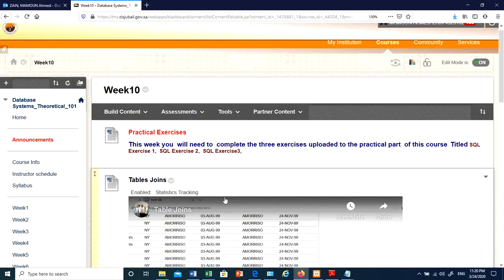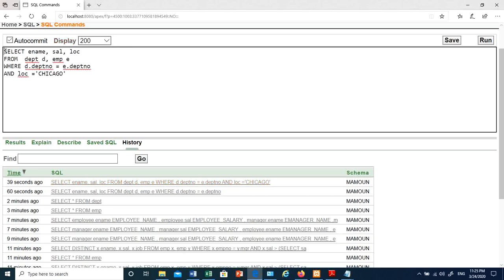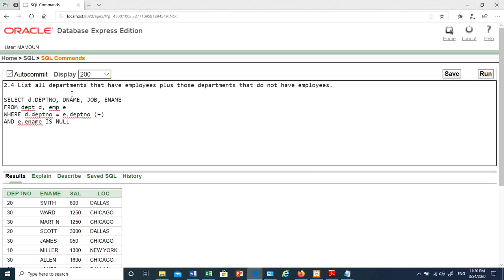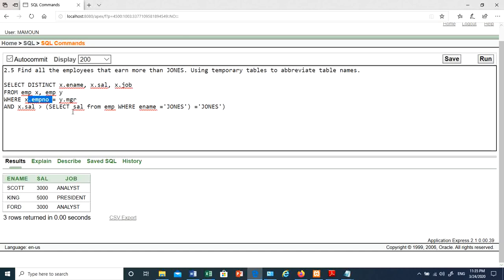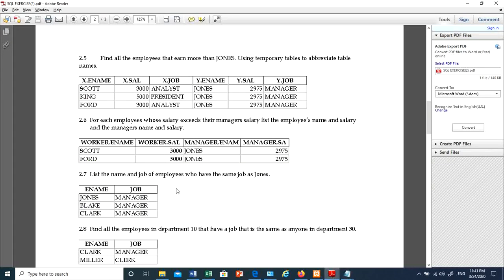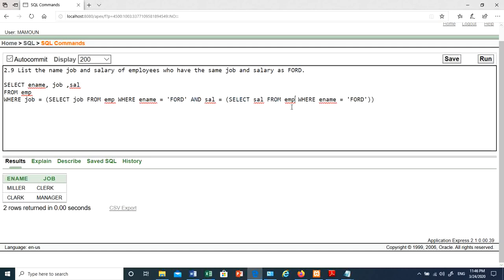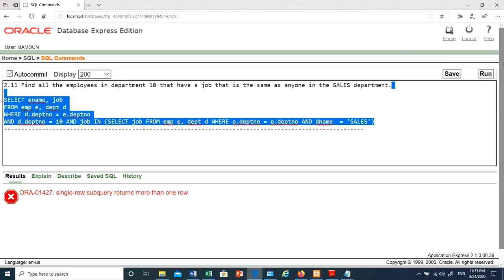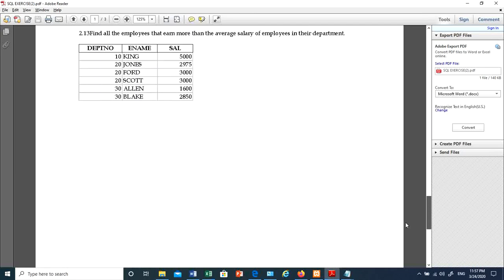Solution for SQL EX2